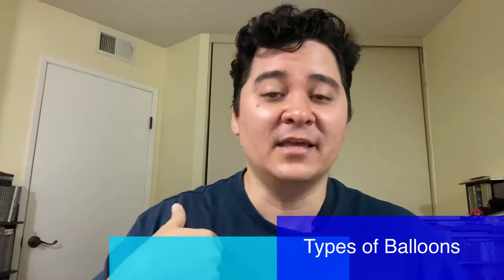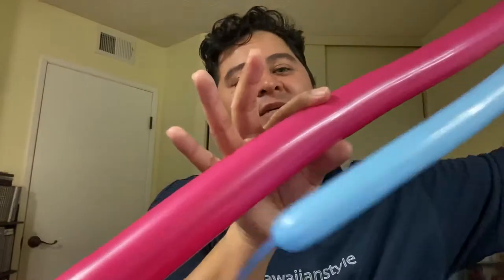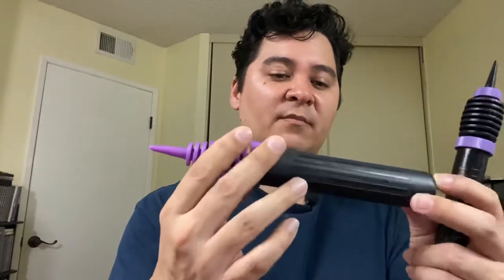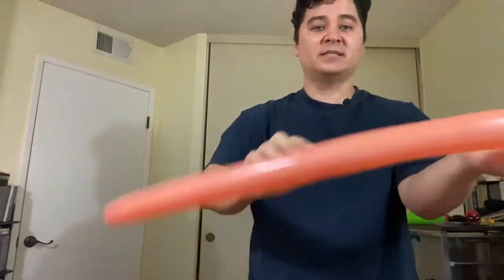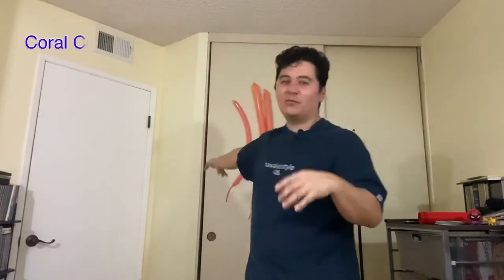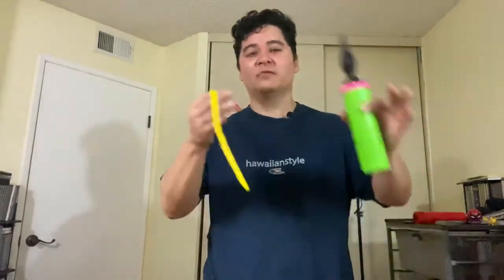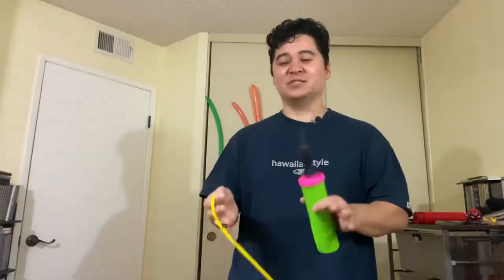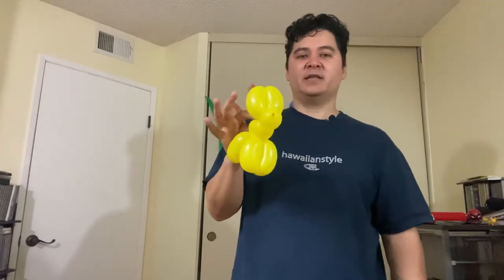How to Twist Balloon Animals for Beginners 1 - Balloon Tutorial 101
If you are just starting and learning to make balloon animals, this is the video for you.  These beginner videos will teach you how to make the basic balloons, help with the techniques, and cool tips to help you grow faster and have fun with balloon animals.

Timestamp:
0:00 Intro
0:35 Types of Balloons (Recommend)
4:38 Types of Balloon Hand pumps
8:39-14:30 Using the Hand pumps
9:30 & 11:08 & 14:16 Tying a balloon
14:30 Softening/Burping the balloon
16:09 Understanding the Tail of a balloon
20:05 How to hold and twist a balloon...this will be on the next video, also.

Websites:
Distribution sites